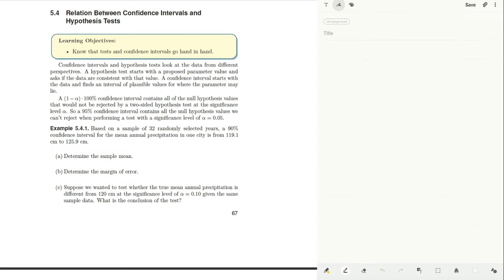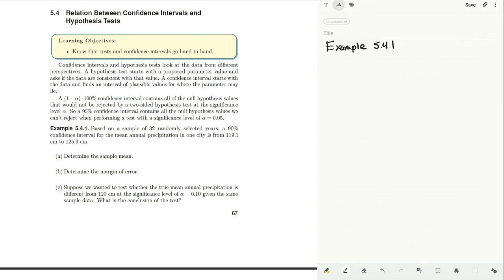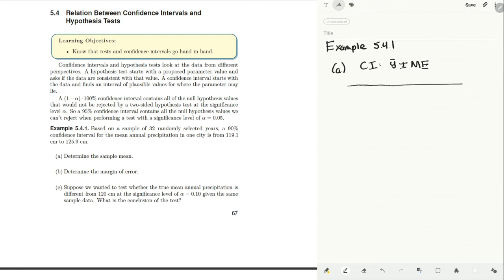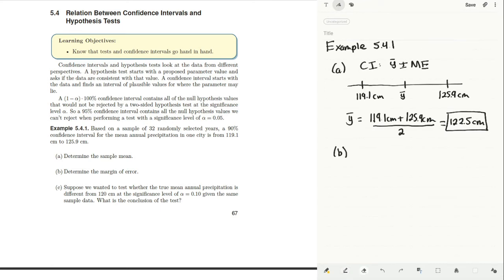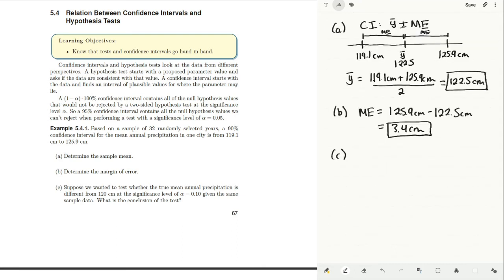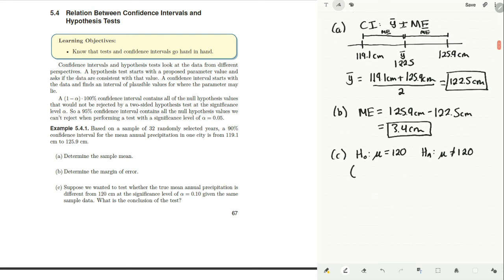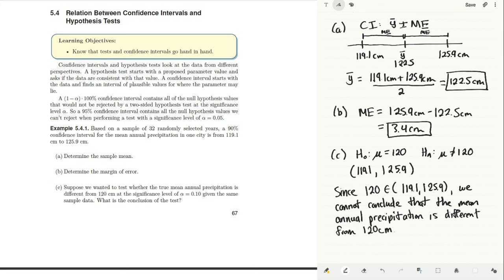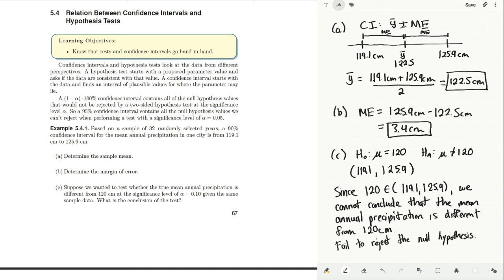STAT 251 Video 32 Relation Between Confidence Intervals and Hypothesis Tests